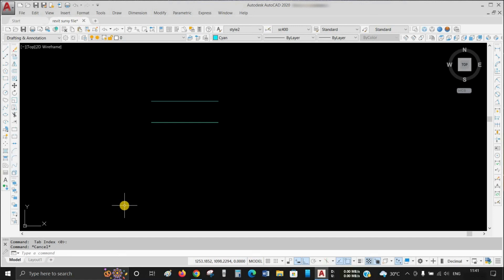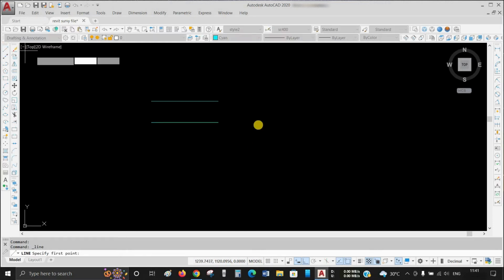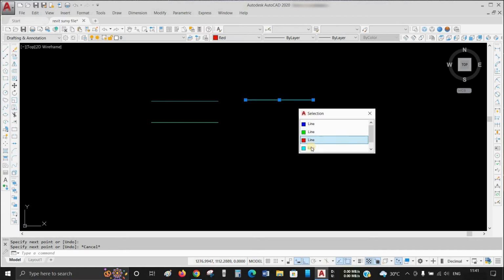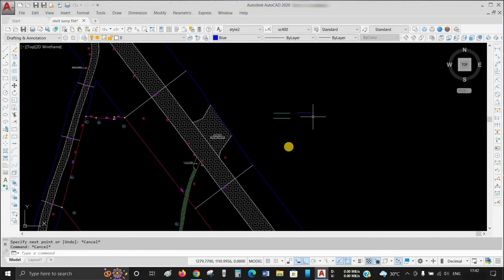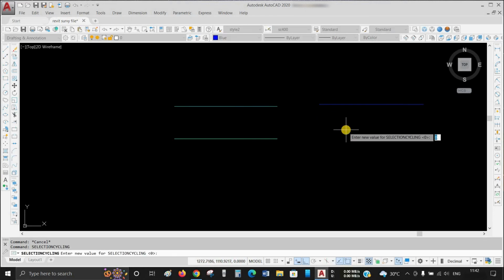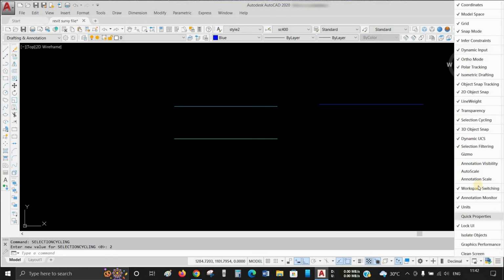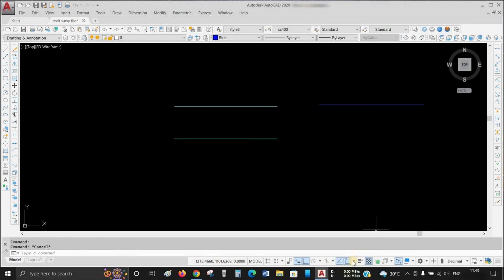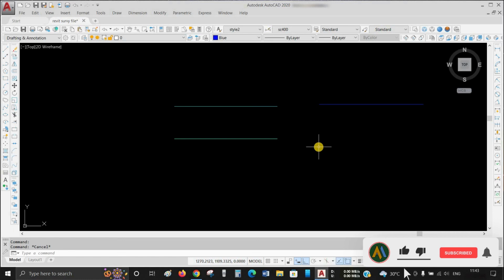Selection cycling AutoCAD // Layer box shows when selecting an object.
In this video it explains what selection cycling is and how to turn it on or off. This is a feature in AutoCAD called selection cycling. It's one of those features that's been around for a long time, but it's rarely used by most users. Selection cycling can be used to select objects that are stacked on top of each other. For instance, you'll get a lot of stacked objects if you copy a structural plan on top of a first-floor plan to check alignment. This will end up with objects stacked on top of each other or overlapping, making it difficult to select specific objects. Selection cycling is the perfect tool for the job. Note: You can also use the Ctrl+W shortcut keys to turn selection cycling on and off.